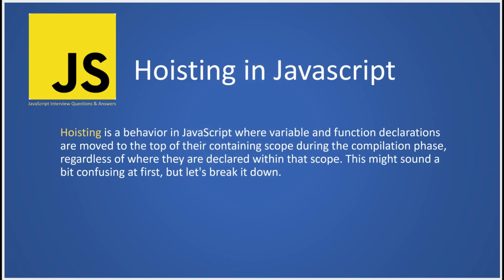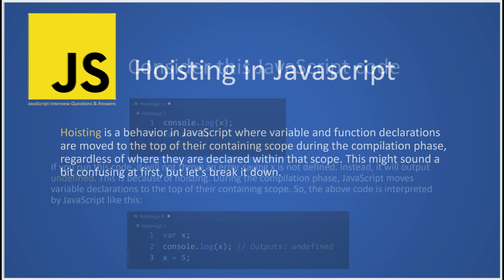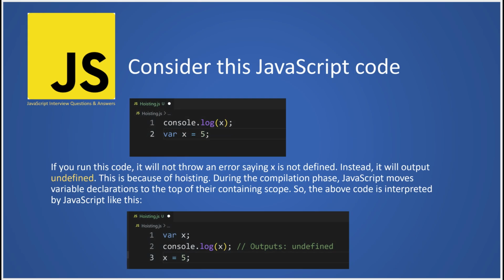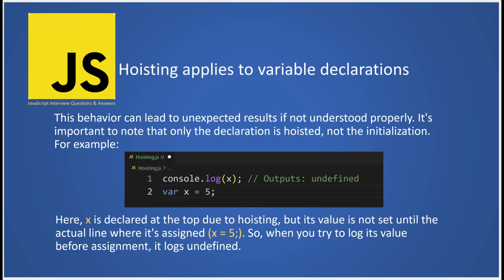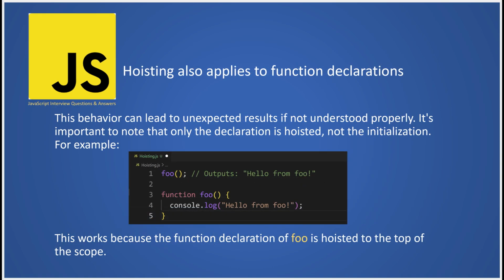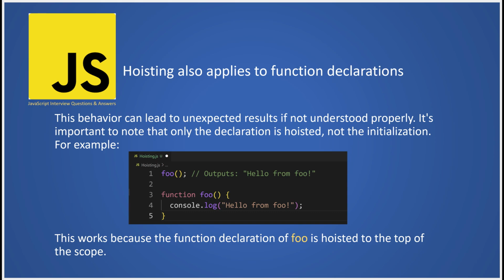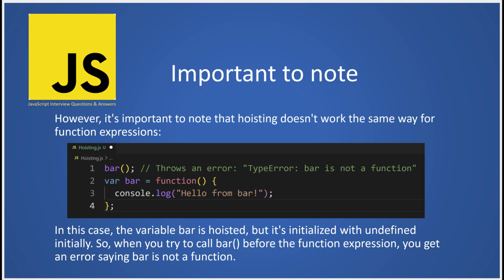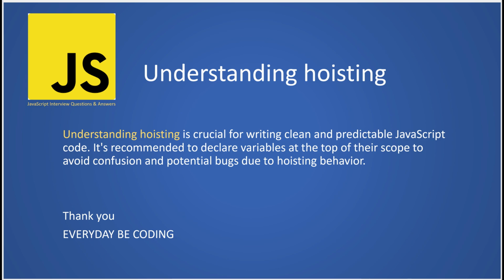Hoisting in JavaScript - #1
Hoisting is a behavior in JavaScript where variable and function declarations are moved to the top of their containing scope during the compilation phase, regardless of where they are declared within that scope. This might sound a bit confusing at first, but let's break it down.

If you run this code, it will not throw an error saying x is not defined. Instead, it will output undefined. This is because of hoisting. During the compilation phase, JavaScript moves variable declarations to the top of their containing scope. So, the above code is interpreted by JavaScript like this:

var x;
console.log(x); // Outputs: undefined
x = 5;

This behavior can lead to unexpected results if not understood properly. It's important to note that only the declaration is hoisted, not the initialization. For example:

Here, x is declared at the top due to hoisting, but its value is not set until the actual line where it's assigned (x = 5;). So, when you try to log its value before assignment, it logs undefined.

Hoisting also applies to function declarations:

foo(); // Outputs: "Hello from foo!"

function foo() {
  console.log("Hello from foo!");

This works because the function declaration of foo is hoisted to the top of the scope.

However, it's important to note that hoisting doesn't work the same way for function expressions:

bar(); // Throws an error: "TypeError: bar is not a function"
var bar = function() {
  console.log("Hello from bar!");
In this case, the variable bar is hoisted, but it's initialized with undefined initially. So, when you try to call bar() before the function expression, you get an error saying bar is not a function.

Understanding hoisting is crucial for writing clean and predictable JavaScript code. It's recommended to declare variables at the top of their scope to avoid confusion and potential bugs due to hoisting behavior.

Chapter :
00:00 Definition of hoisting
00:47 Hoisting applies to variables declarations
01:31 Hoisting applies to functions declarations
01:49 Important to note
02:07 Understanding of hoisting